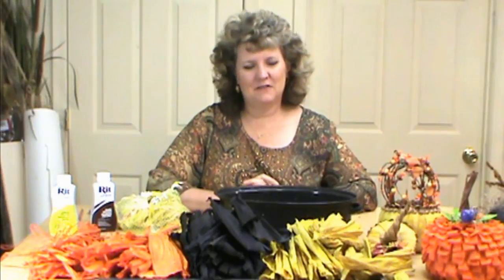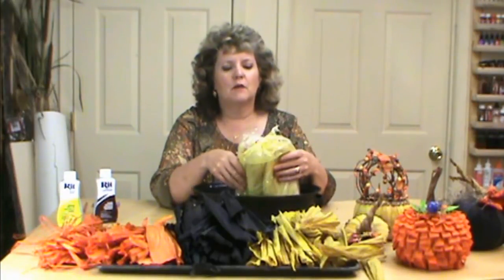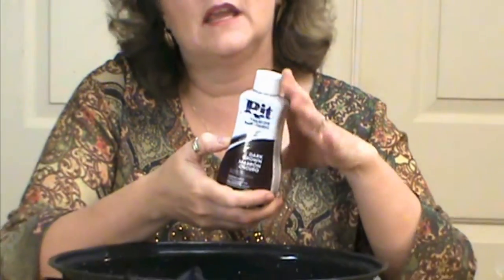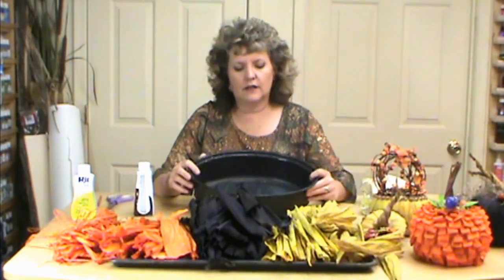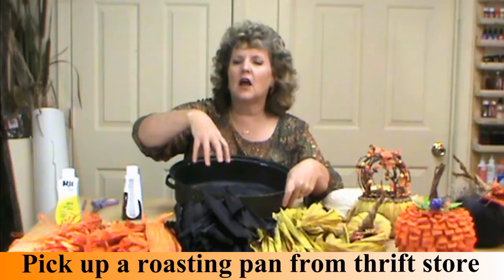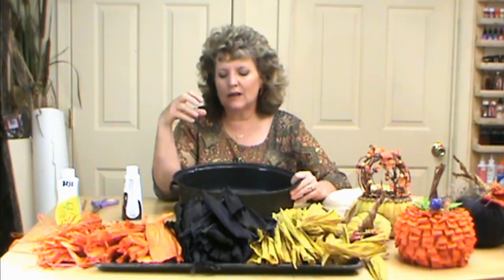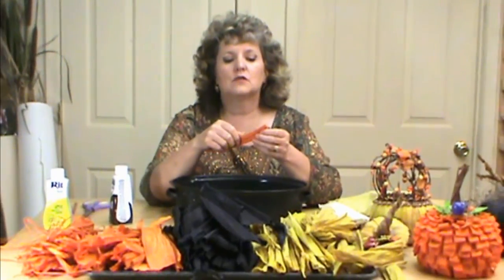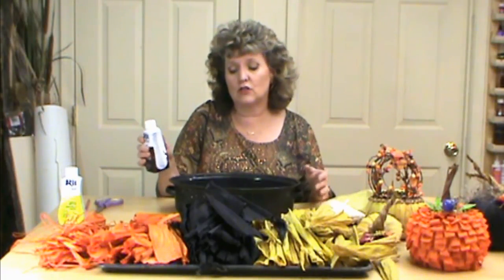Corn Husk Dying ~ Featuring Miriam Joy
Miriam Joy walks you through step by step on how to dye corn husk to get bright and wonderful colors for all kinds of fun projects.